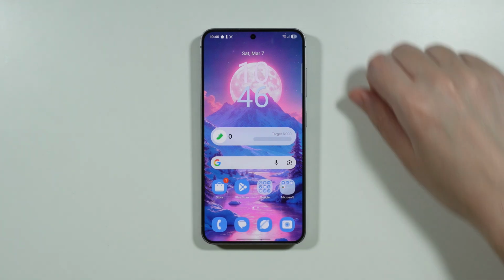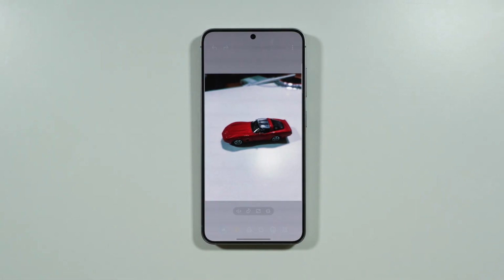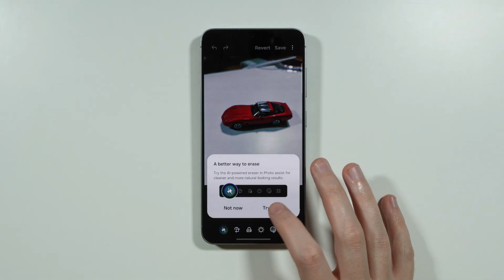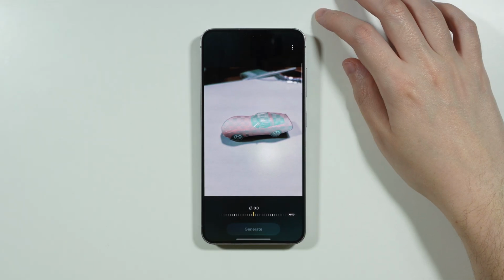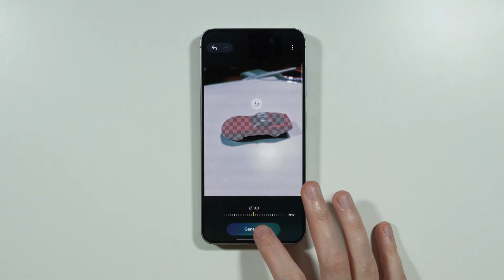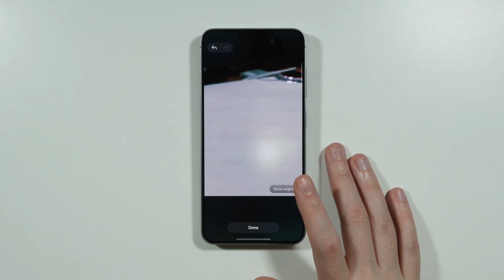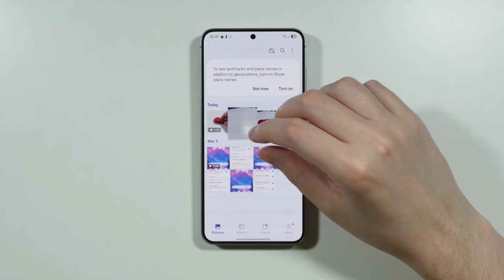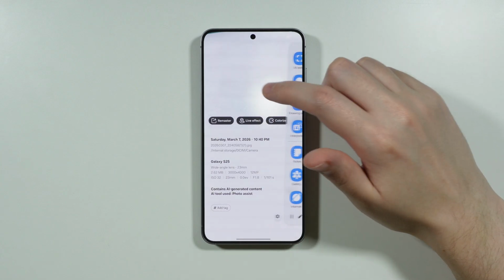Samsung Galaxy S26: How to Remove Objects from Photos (How to Use Magic Eraser)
In this video, I'll guide you on how to remove unwanted objects from your photos on the Samsung Galaxy S26 using the Magic Eraser tool. This feature allows you to effortlessly edit your images, making it easy to enhance your pictures by eliminating distractions. Follow along as I demonstrate each step to achieve flawless results with this powerful editing tool.